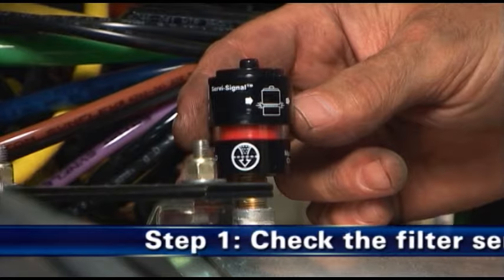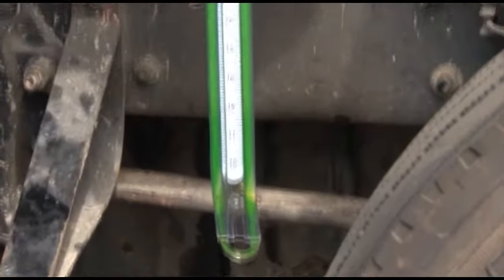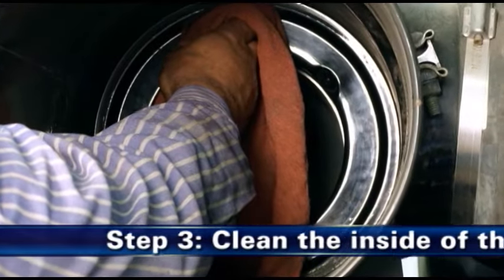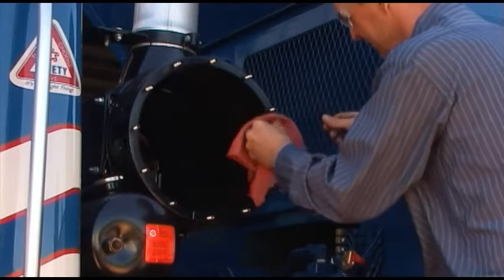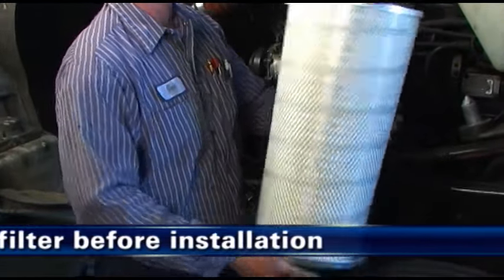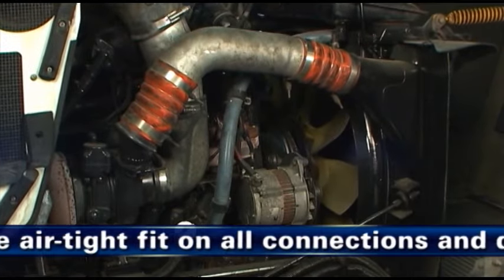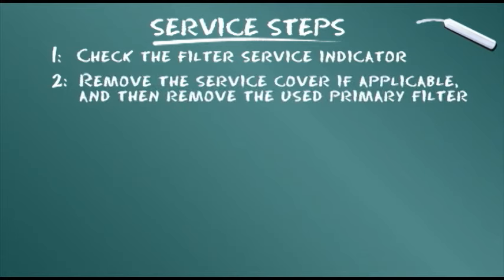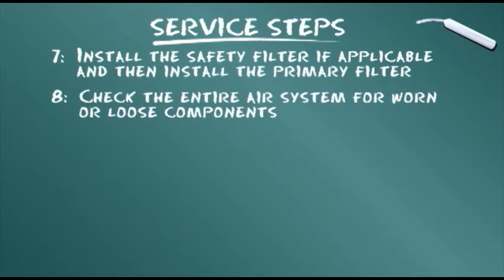Servicing Donaldson E Series Air Cleaners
Module A6. Donaldson's best practices and recommended services steps for Donaldson EBA & ECG Konepac™ and EBB single-Stage, axial seal air cleaners.